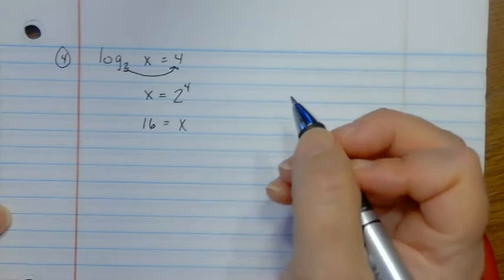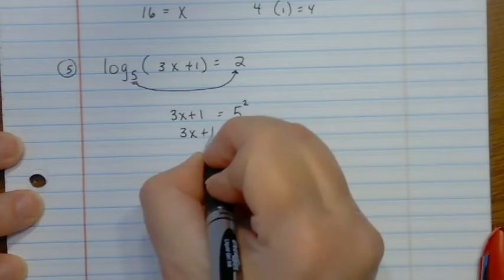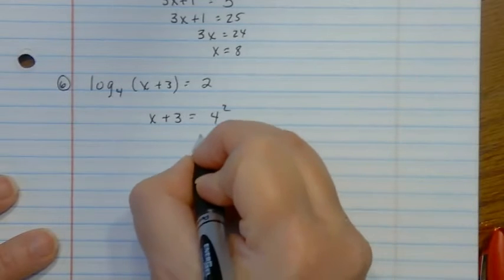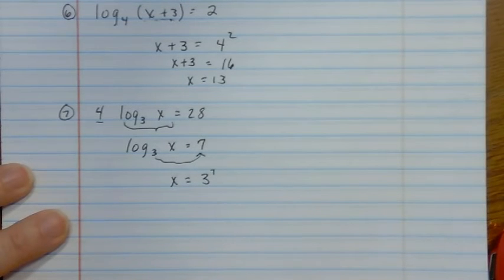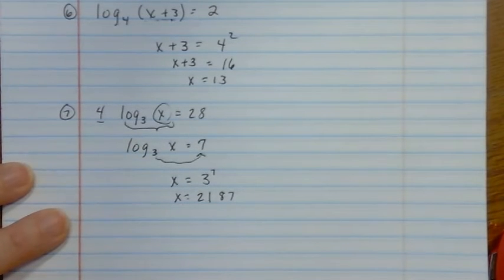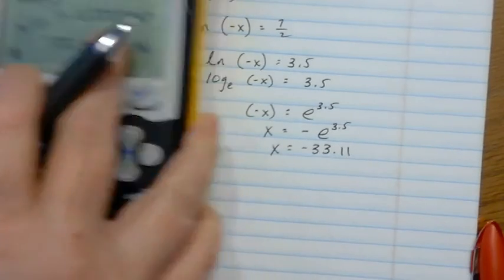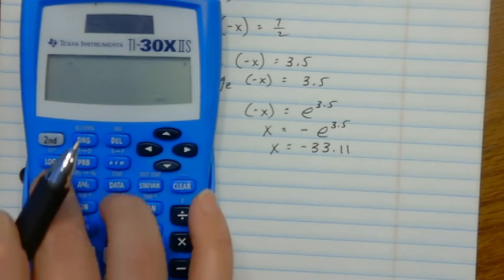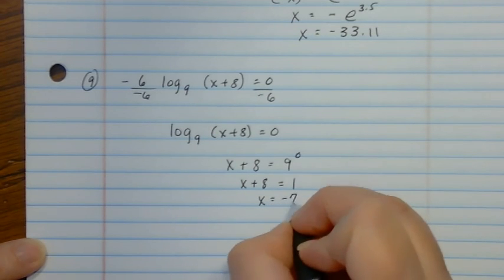8 6 day 2 2 solving log equations